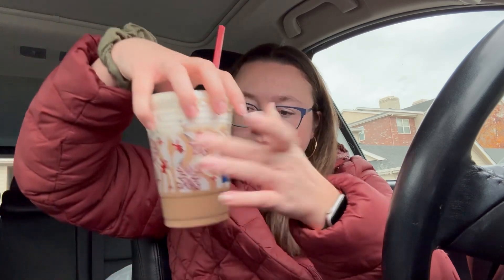I Tried The Iced Peppermint Mocha from Dutch Bros